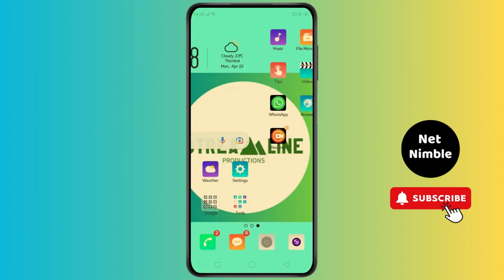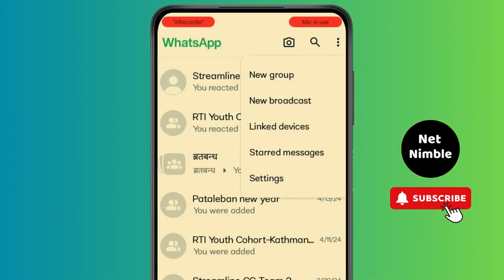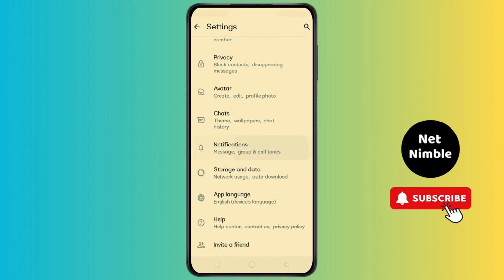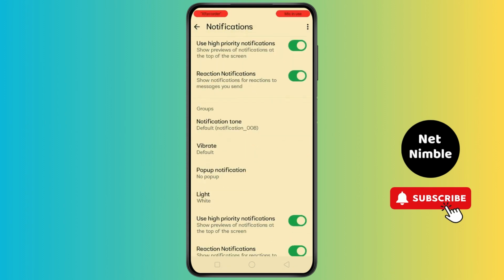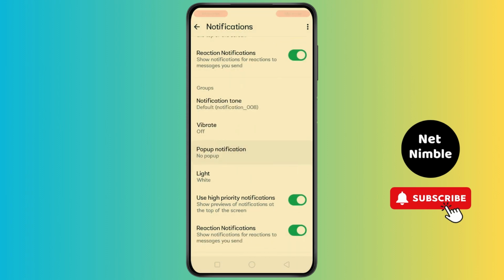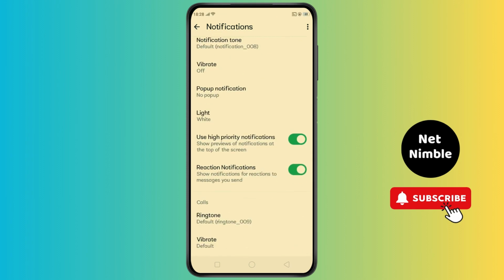How to Disable WhatsApp Calls 2024 I Net Nimble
Hey everyone,

Looking to disable WhatsApp calls and avoid interruptions? In this tutorial, we'll show you how to disable WhatsApp calls in 2024 with easy steps.

Whether you want to avoid spam calls or maintain focus without distractions, our guide will help you manage your WhatsApp call settings effectively.